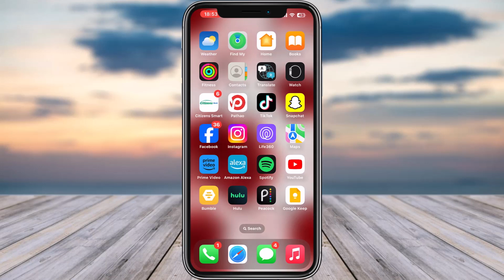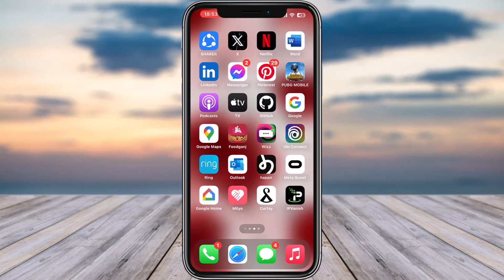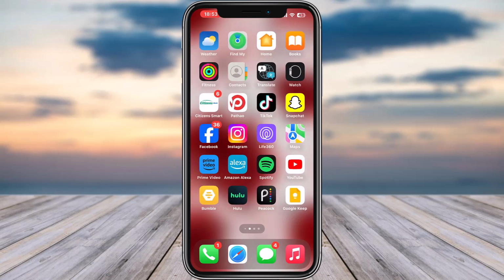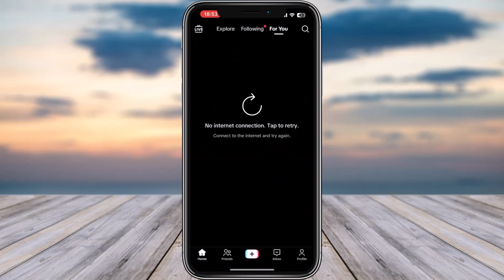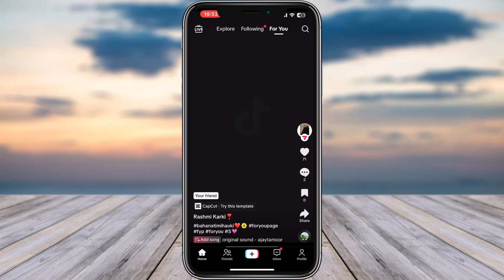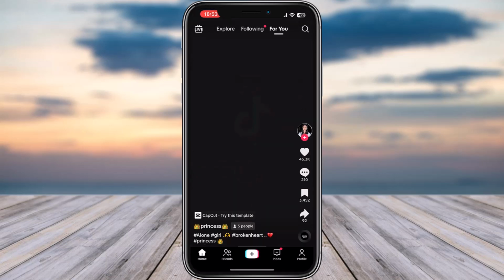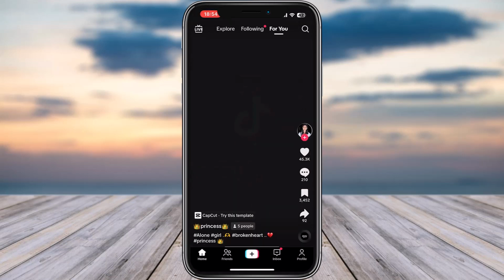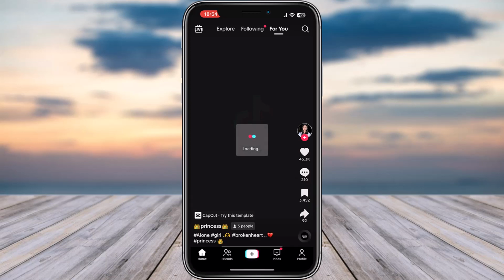How to Duet on TikTok !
In this tutorial, I will guide you on how you can easily duet on TikTok by following some easy steps.
0:00 Intro
0:14 Access TikTok
0:22 Duet
1:17 Conclusion